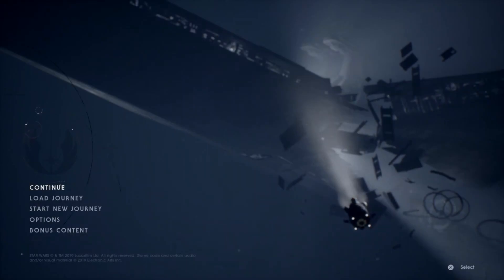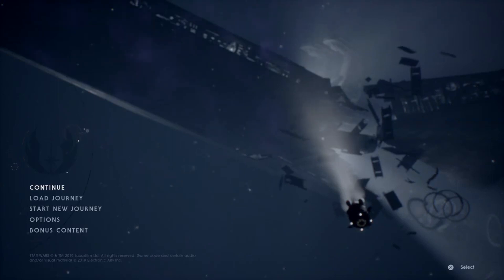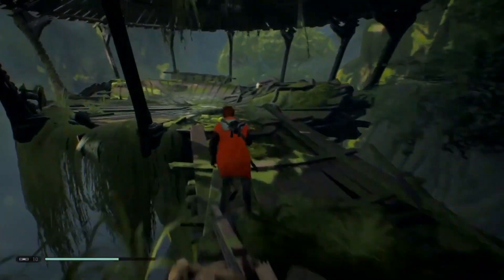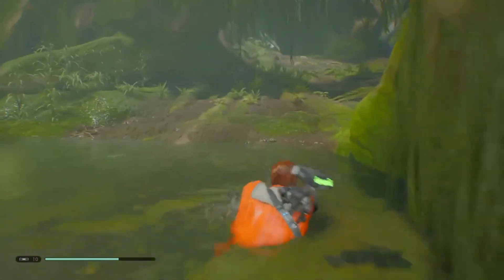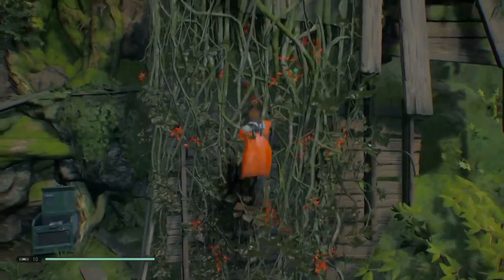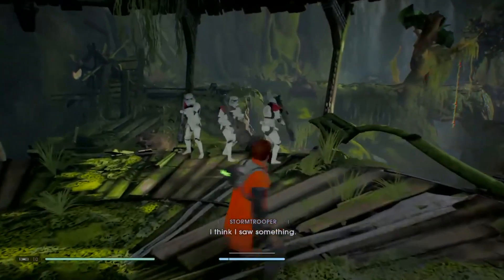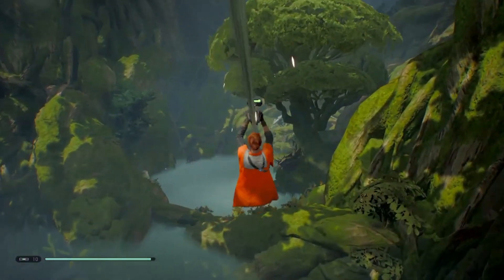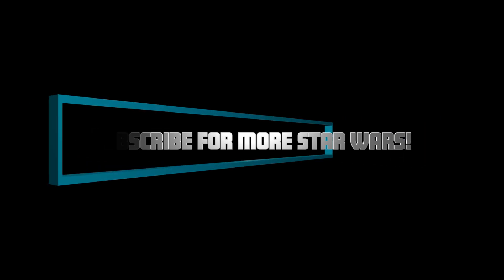Star Wars Jedi: Fallen Order - Big Bang EASY Trophy Guide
I break down how to VERY EASILY get the Big Bang trophy.